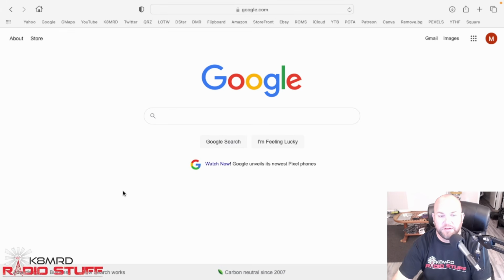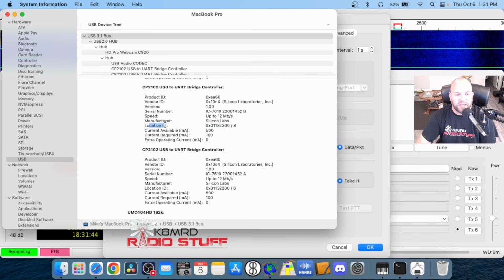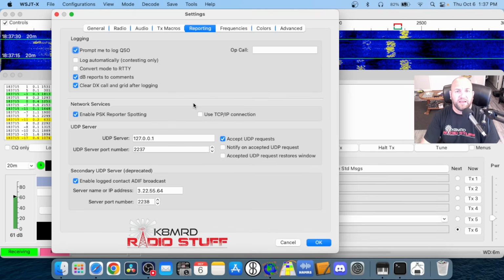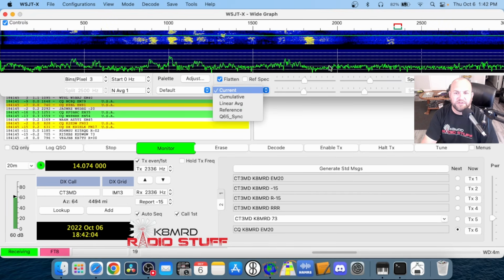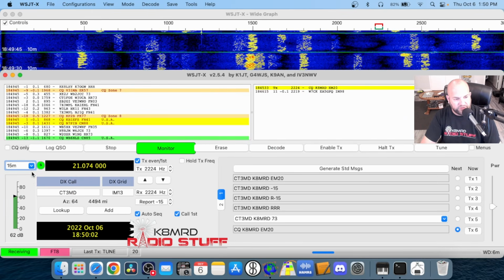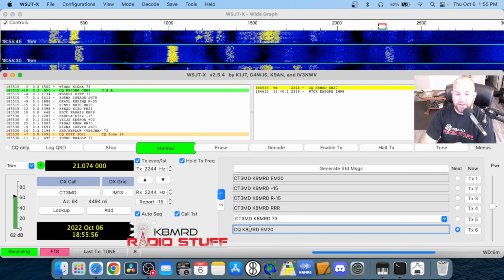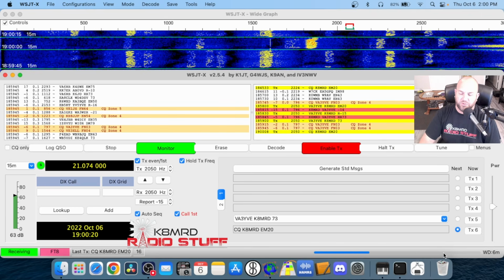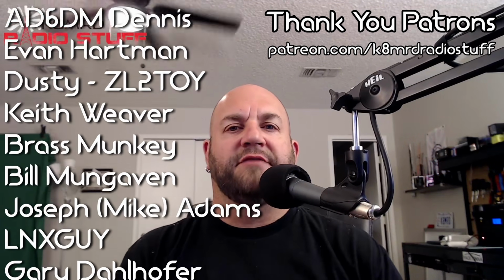WSJT-X FT8 Tutorial Master Class Everything You Need to Know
Getting Started With WSJT-X & FT8.  Everything you need to know but were afraid to ask.

00:00 Intro
00:29 Downloading and Installing WSJT-X
00:55 Windows Installation Wizard
1:06 Mac Installation
2:25 WSJT-X Settings
2:33 Change Mode to FT8
2:46 Settings: General Tab
3:50 Settings: Radio Tab
6:23 Settings: Audio Tab
7:36 Settings: TX Macros Tab
8:02 Settings: Reporting Tab
9:31 Settings: Frequencies Tab
9:57 Settings: Colors Tab
11:05 Settings: Advanced Tab
11:35 Getting familiarized with WSJT-X
11:55 Spectrum Graph/Waterfall Settings
13:33 Main Screen Layout
14:27 Mid Screen Buttons and Functions
16:05 Tune Button & ALC Levels
17:10 Band Selection
17:25 RX Input Levels
18:28 Frequency Readout
18:41 DX Call/DX Grid
18:50 Lookup & Add Buttons
19:02 TX Even First
19:32 Hold TX Frequency
20:46 Auto Seq
20:58 Call 1st
21:13 Generate Std Msgs Area
21:29 Changing/Adding Messages
22:00 Calling A Specific Station
22:20 Understanding Basic FT8 Operating
23:08 Answering a CQ
25:25 Calling CQ
27:09 Enable TX/Halt TX
27:35 Logging/Exporting .ADI File
29:27 .wav Files
29:51 Congratulations!  You're done!
30:22 Super Awesome K8MRD Radio Stuff Jingle